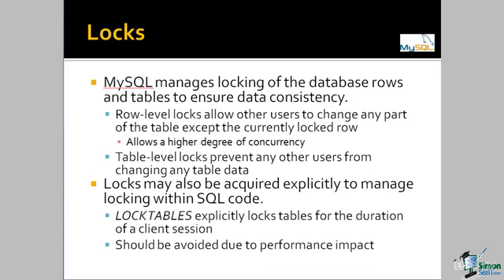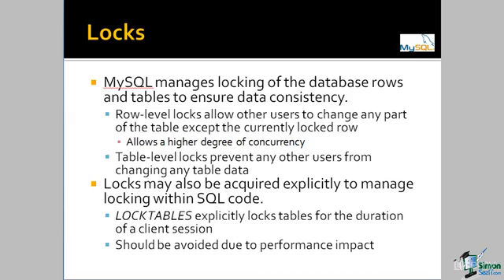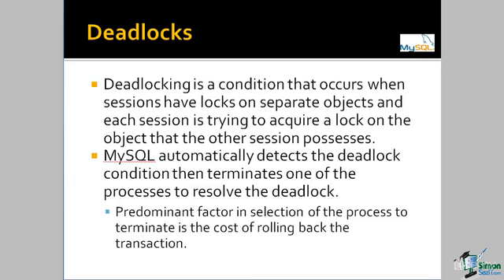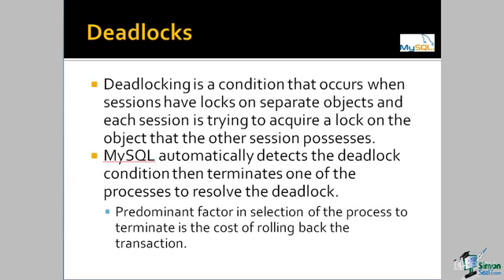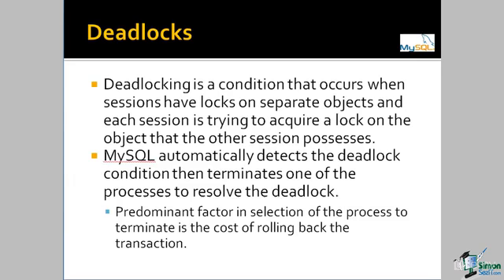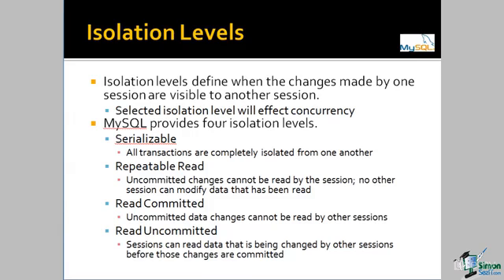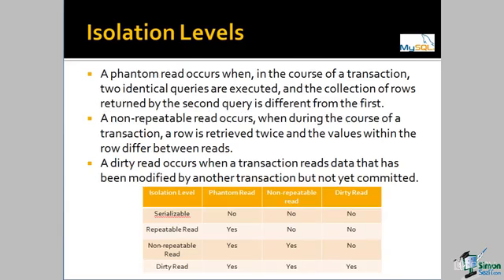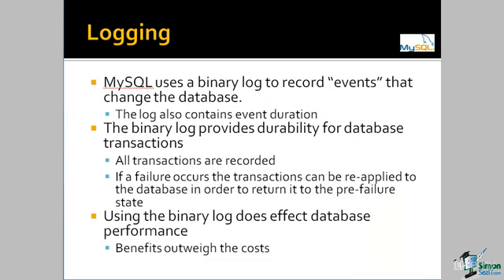Introduction to MySQL Database - part 14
Lecture 14 : Locks, Deadlocks, Isolation Levels and Logging

As the number of small business, membership, and internet marketing websites continue to increase, so to does the popularity of Open Source website and ecommerce content management systems. With a large selection of these free platforms available to choose from, including such popular choices as WordPress, Drupal, Joomla, Magento and osCommerce, the one thing they all have in common is the type of database system used. MySQL is one of the most popular database platforms available today, offering a great deal of reliability and versatility when supporting a website or content management platform.

With the popularity of MySQL also comes a greater focus by hackers on this widely used database platform as a target for attack and exploit. Website owners and administrators rely on MySQL for the safe and secure storage of website content, user accounts and passwords, and customer banking and credit card information. Gaining access to this type of information is the coveted goal of many hackers, and depending on how MySQL is administered, can be an easier goal to reach than you might imagine.

One of the most common mistakes made by website administrators is the use of database administration tools, such as phpMyAdmin, that can leave the database open to unauthorized access. phpMyAdmin is a free software tool written in PHP, and intended to handle the administration of MySQL remotely. There are known security issues with phpMyAdmin which can lead to the unauthorized access or loss of the entire contents of the website database.